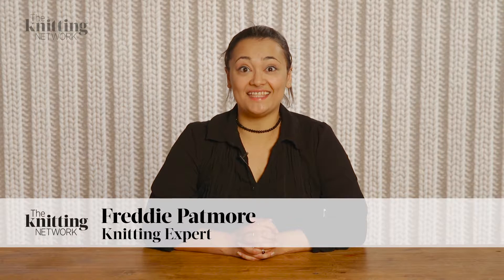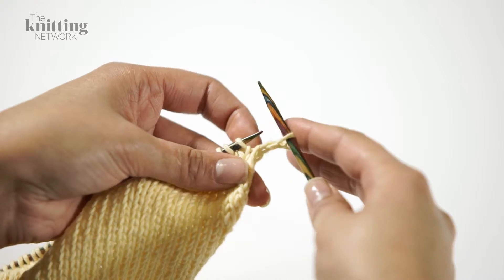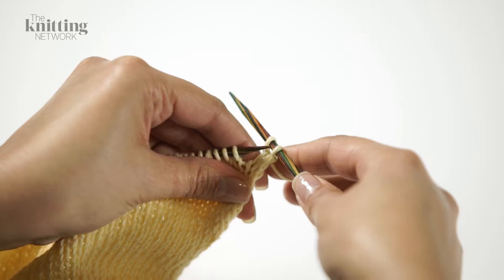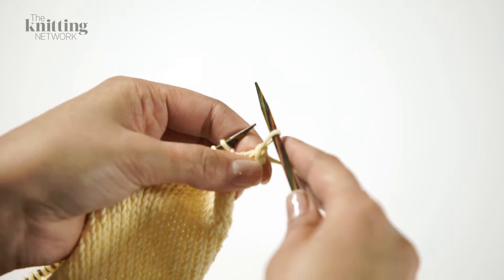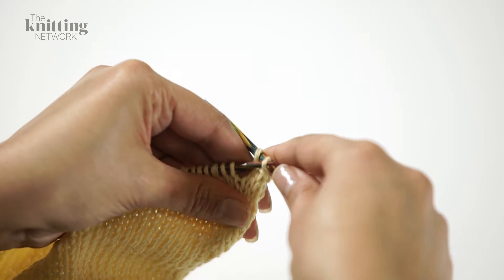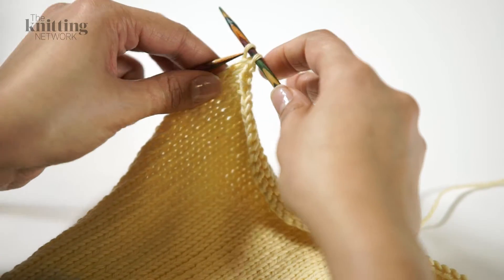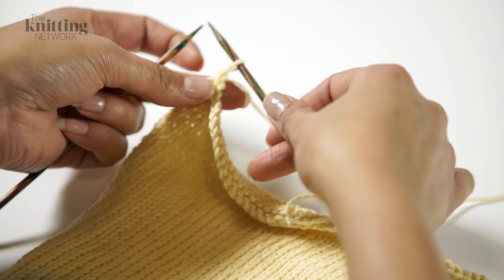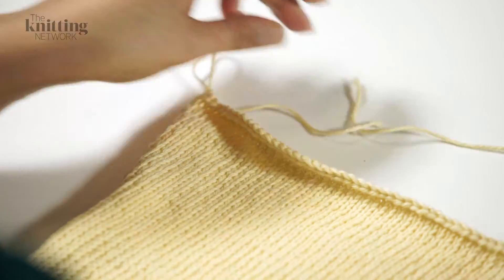How To Knit: Cast Off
Although there are few variations of casting off, Freddie Patmore prefers to use the tried and tested standard method outlined in our helpful demonstration video